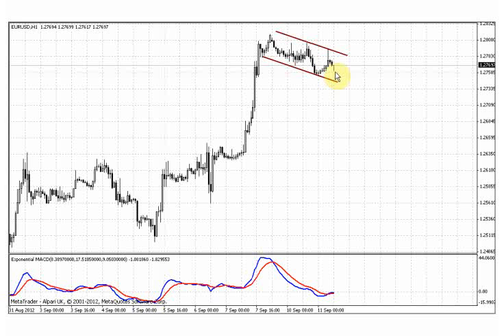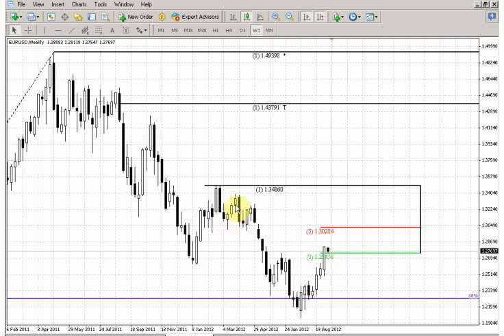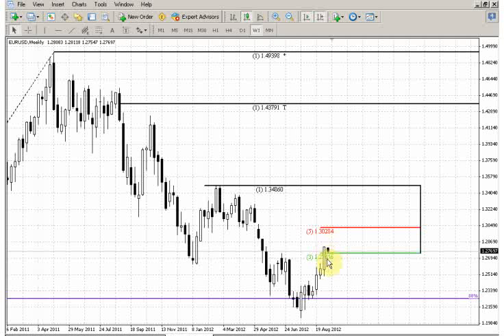ForexPeaceArmy | Sive Morten EURUSD Daily 09.11.12